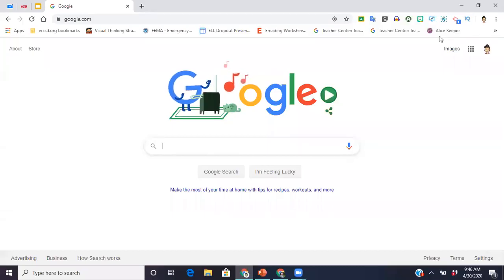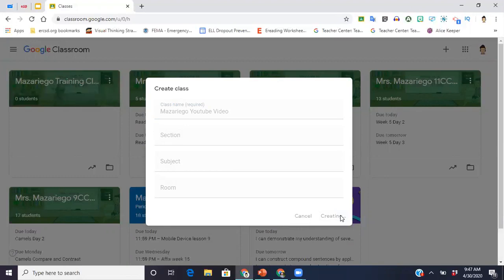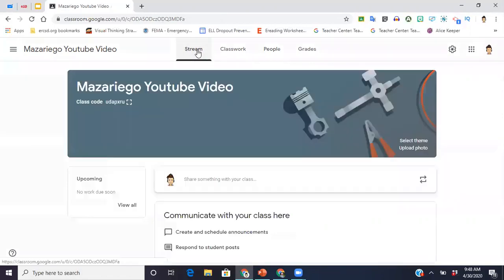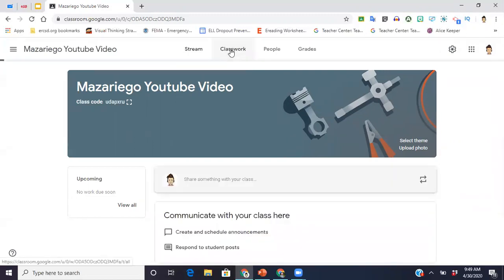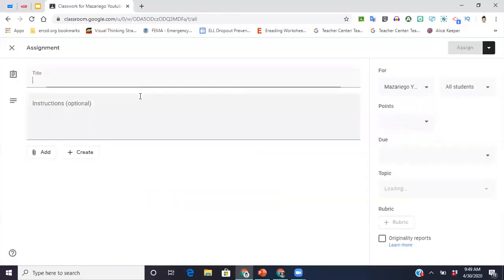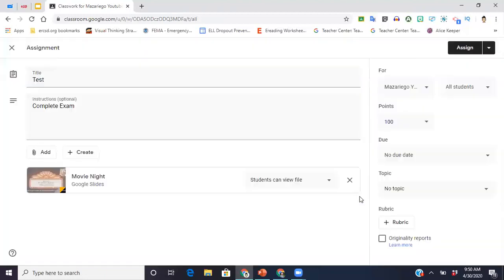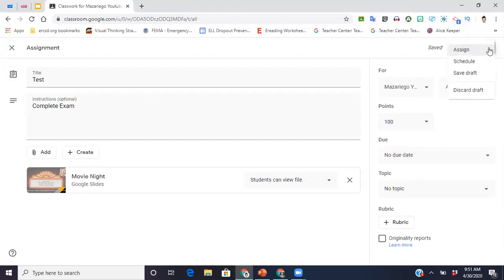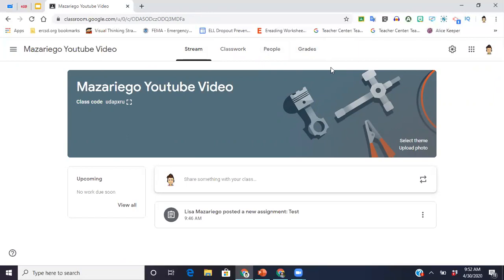Google Classroom Basics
This is a tutorial video explaining the basics of how to set up and navigate Google Classroom